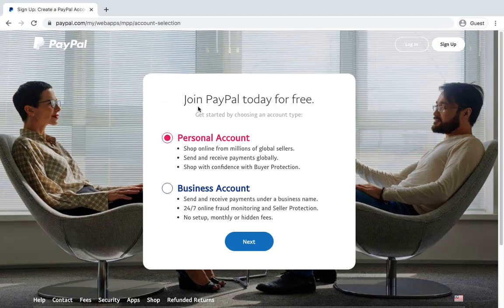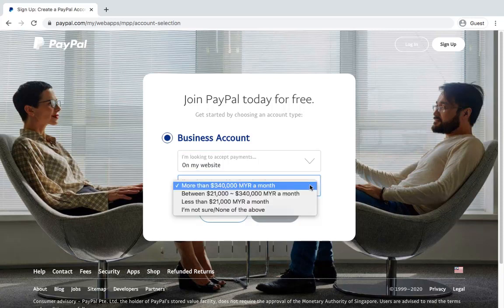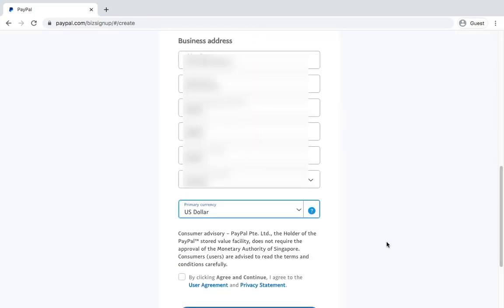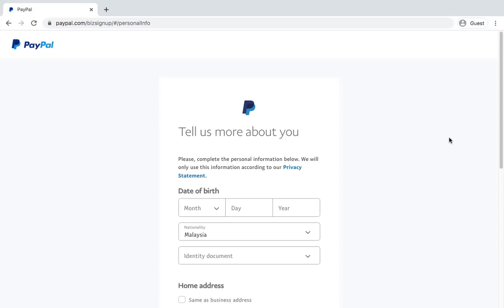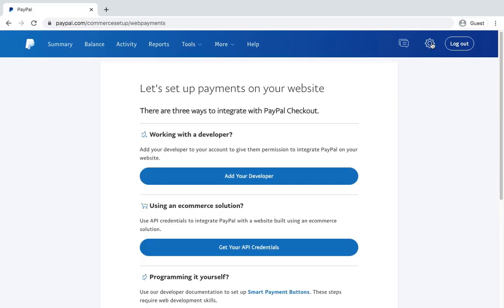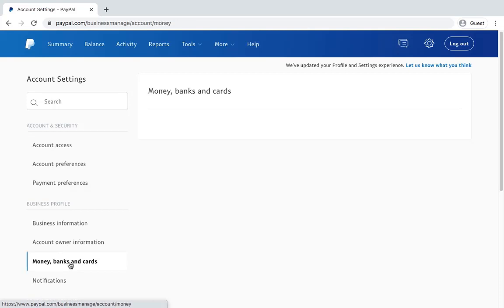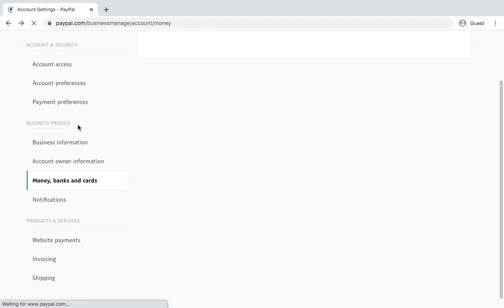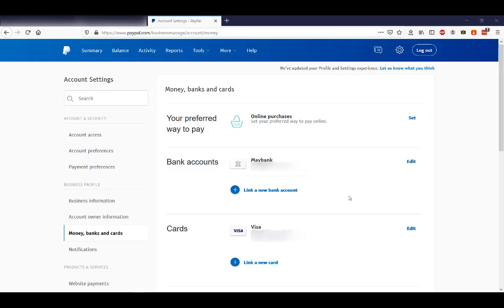How To Open A Paypal Business Account FREE [Surin]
We shot this video for absolute beginners that are BRAND NEW to Internet Marketing. PayPal is one of the most common payment processors online, and essential as well - has been for decades.